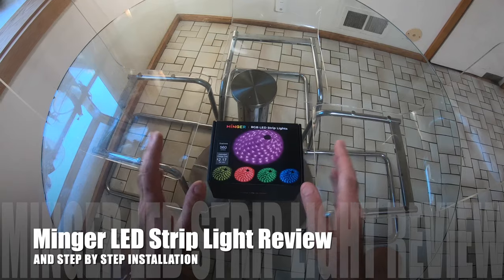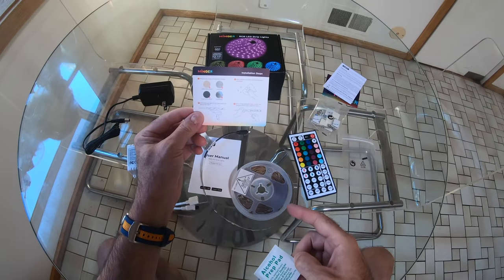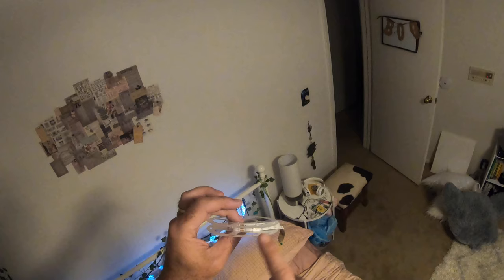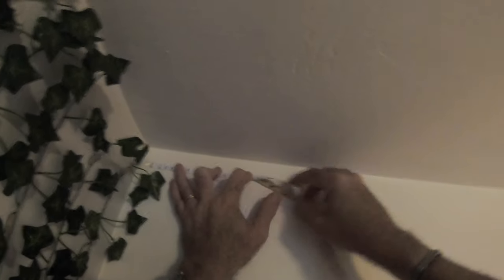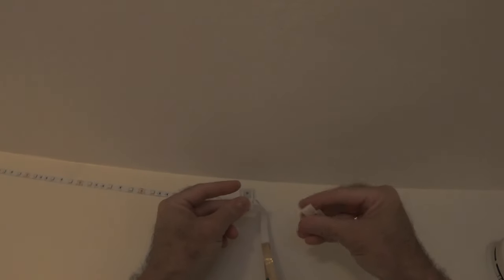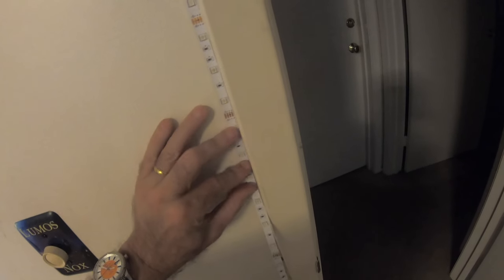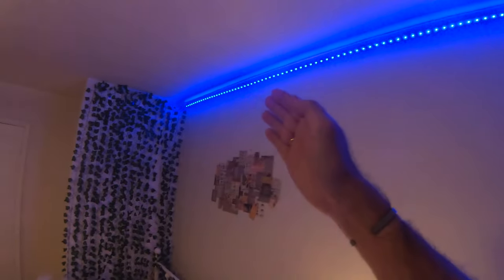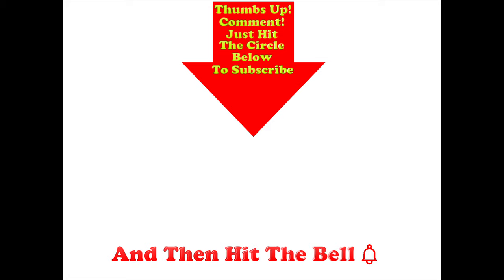Minger LED Strip Light Review - Color Changing LED Strip Lights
We show you how to install these Color Changing LED Strip Lights step-by-step NO TOOLS Needed and it can be done by one person.